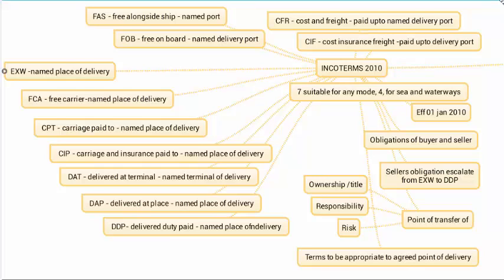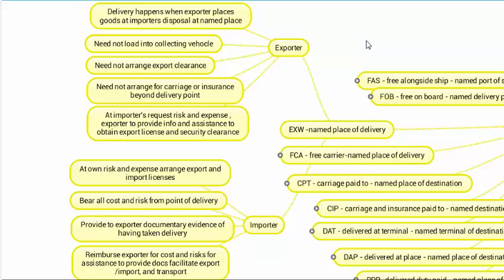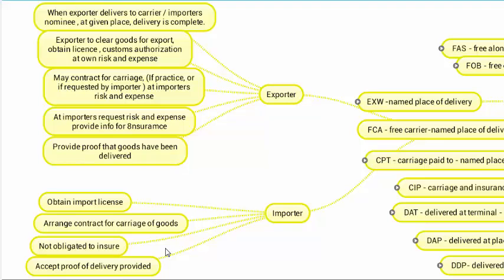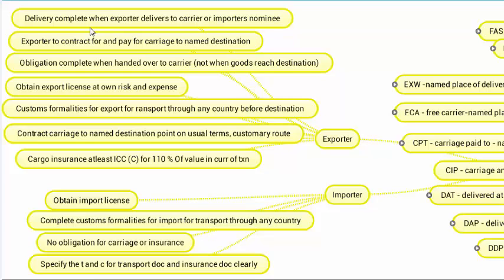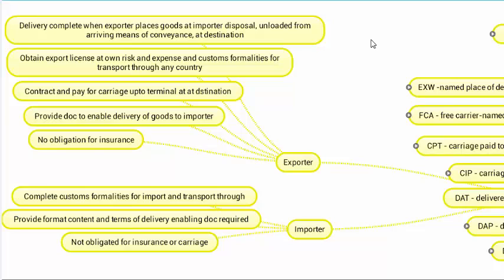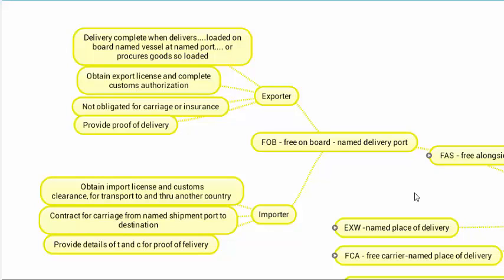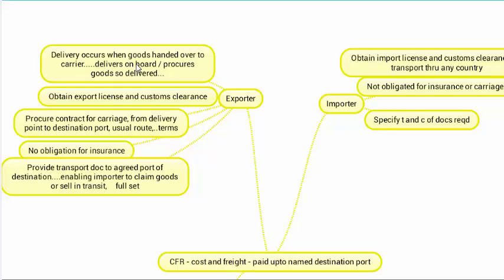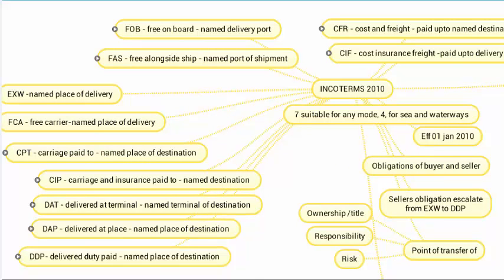InCoTerms 2010- 1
Uniform International Commercial Terms for inclusion in Sales contracts